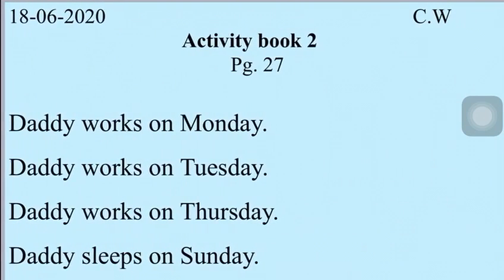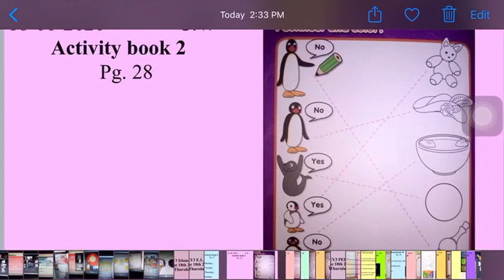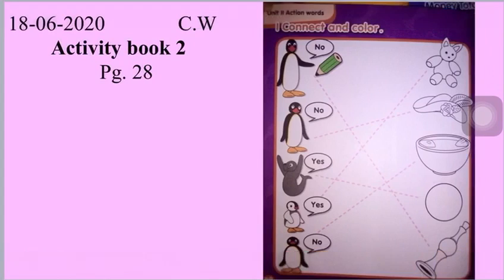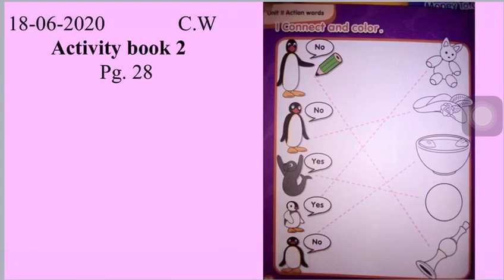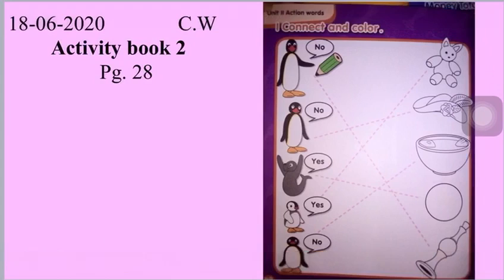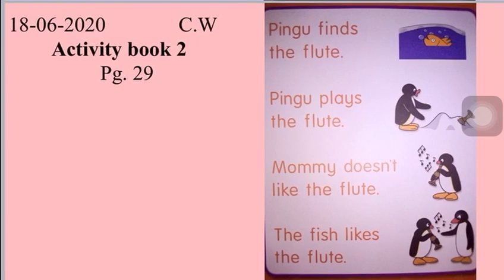ELT | Early Year 3 | Summary | Online Class | 18th June